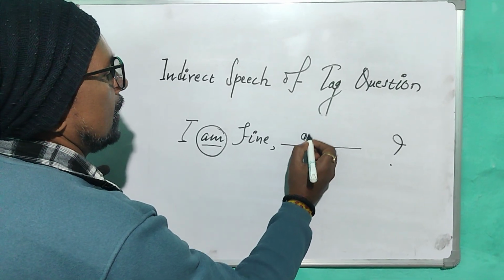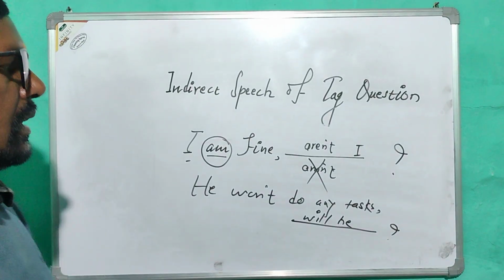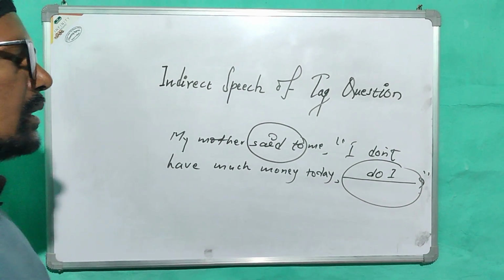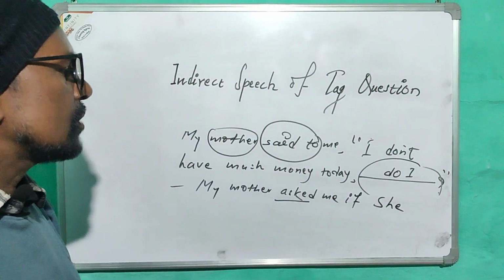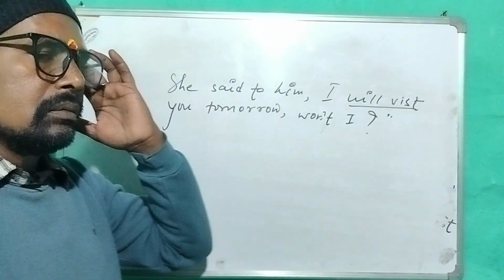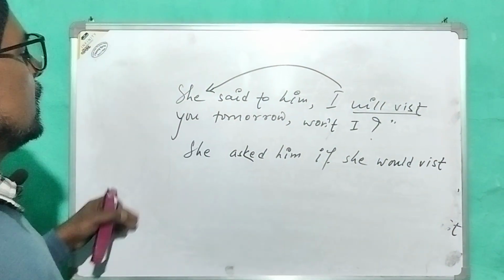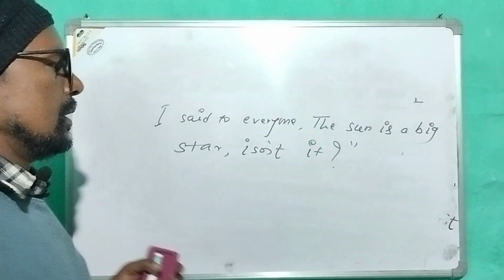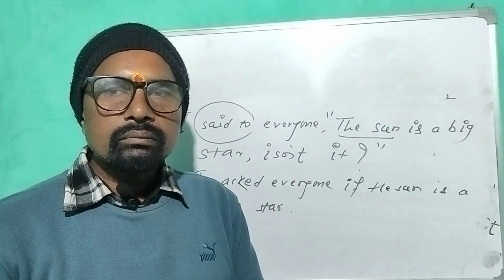"Indirect speech of Tag question🔥|Easiest Trick + Many Examples.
unlock the easiest trick to change tag Question into indirect speech! in this video I explain ,about tag question change in indirect /reported speech with the simple rules + examples so that any student can unrest and instantly. 🔥🔥